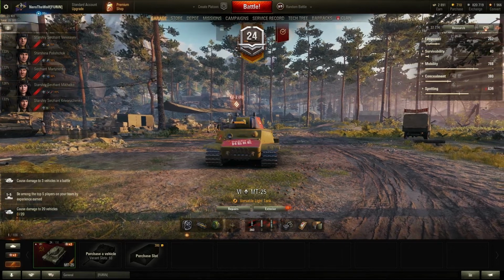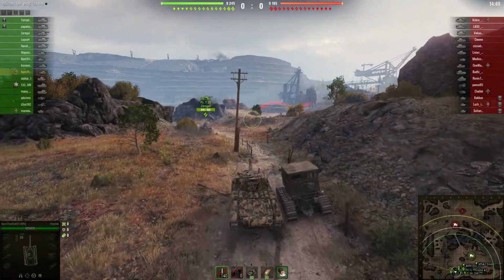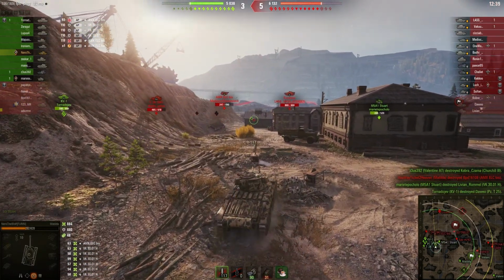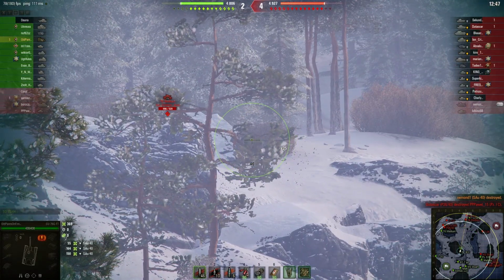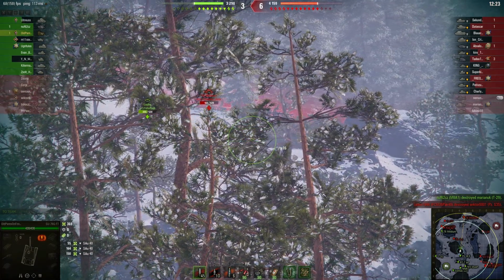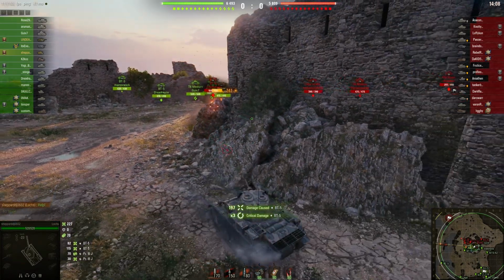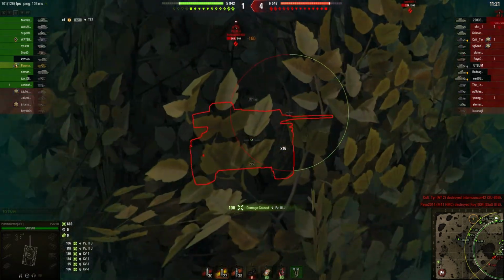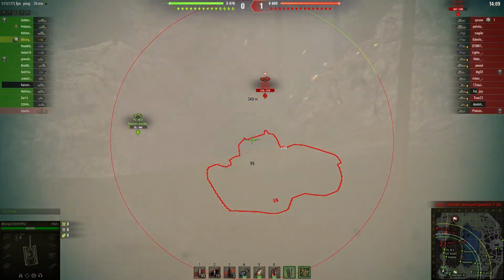World of Tanks | Top 5 Tier IV Tech Tree Tanks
Finally, quality content.